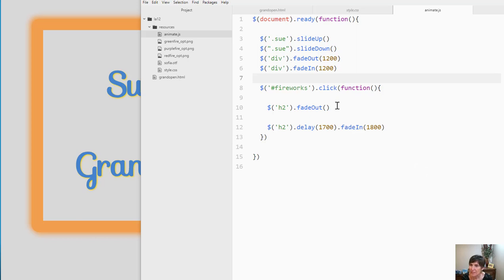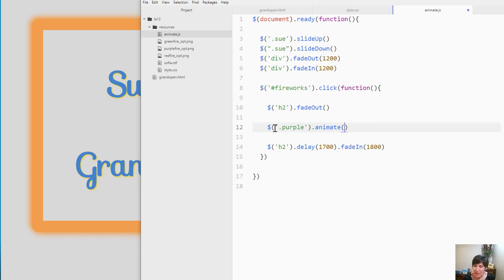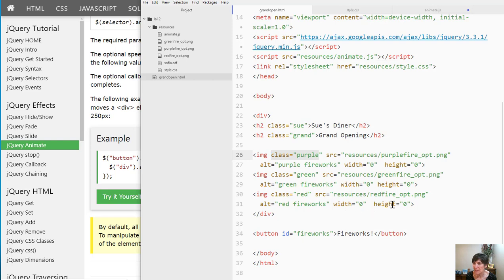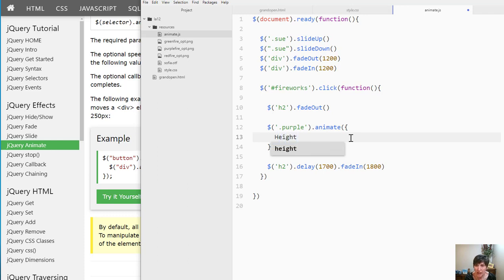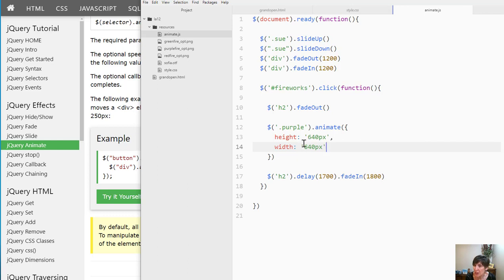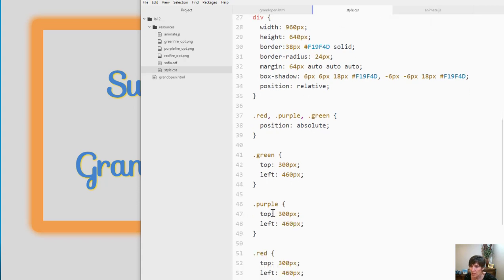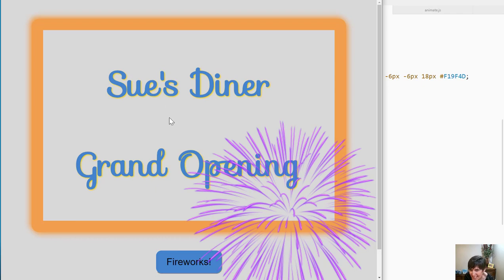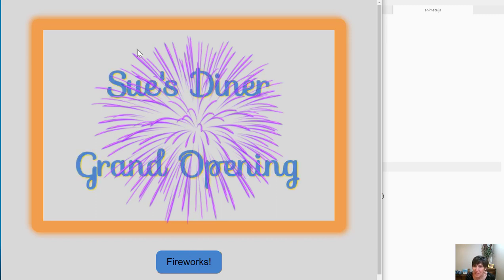Using the jQuery Animate Method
Use the jQuery animate method to change the size of the purple fireworks.